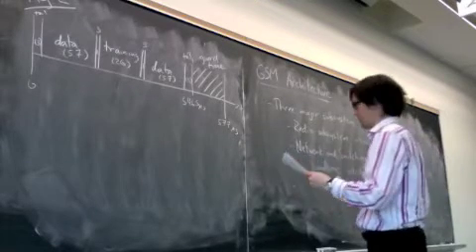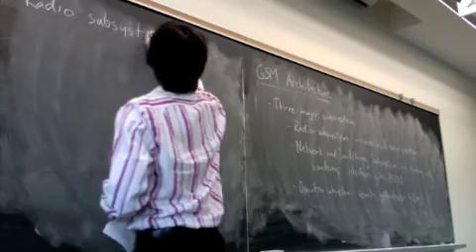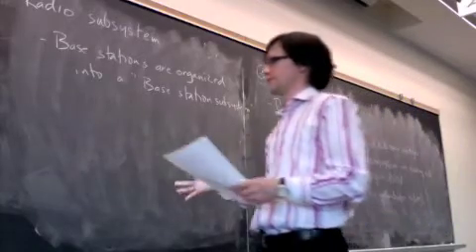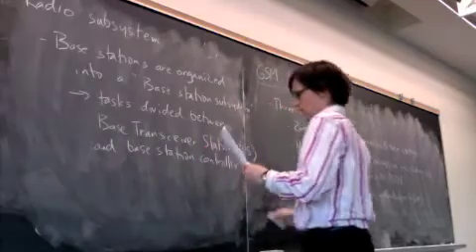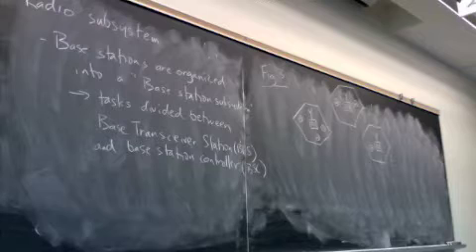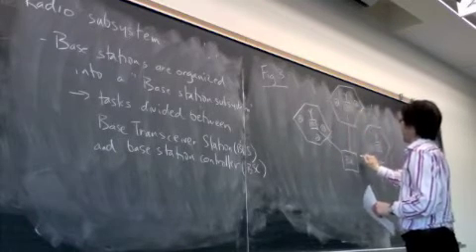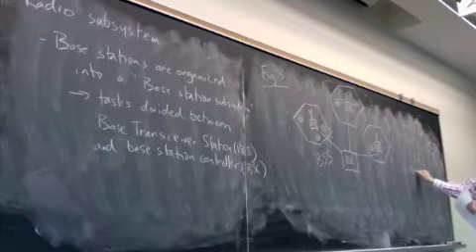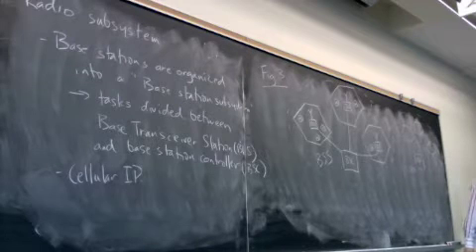GSM Architecture 1-g-May5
GSM architecture (part 1 of 2).